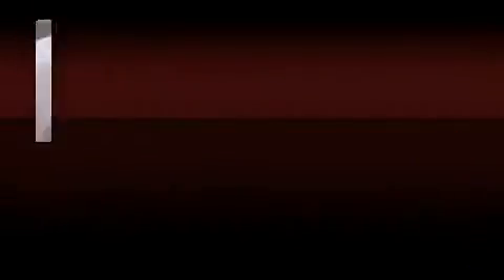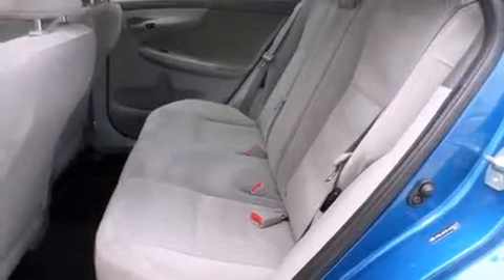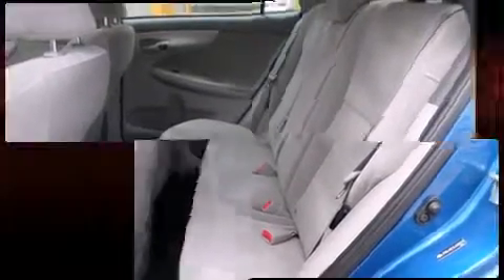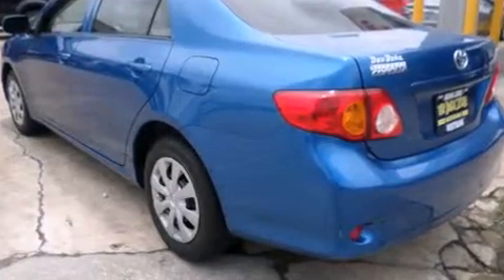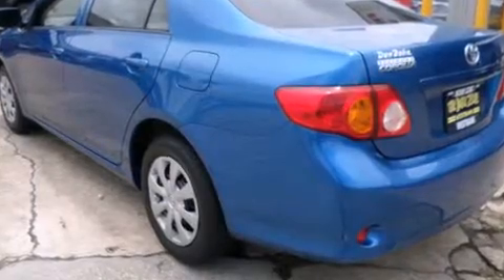2009 Toyota Corolla LE in Harvey, LA 70058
Experience driving perfection in the 2009 Toyota Corolla. This 4 door, 5 passenger sedan just recently passed the 50,000 mile mark! It features a front-wheel-drive platform, an automatic transmission, and a 1.8 liter 4 cylinder engine. Toyota prioritized practicality, efficiency, and style by including: a tachometer, an outside temperature display, front bucket seats, tilt and telescoping steering wheel, power door mirrors, and much more. Toyota ensures the safety and security of its passengers with equipment such as: dual front impact airbags with occupant sensing airbag, head curtain airbags, brake assist, anti-whiplash front head restraints, ignition disabling, and ABS brakes. It also arrives with a Carfax history report, providing you peace of mind with detailed information. Our experienced sales staff is eager to share its knowledge and enthusiasm with you. They'll work with you to find the right vehicle at a price you can afford. Come on in and take a test drive!